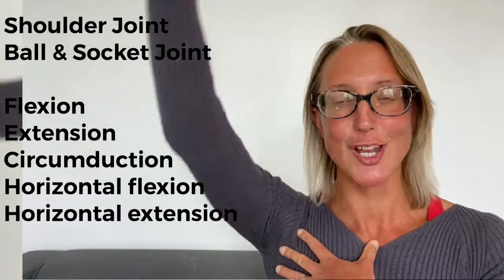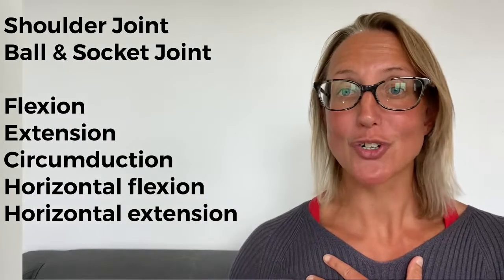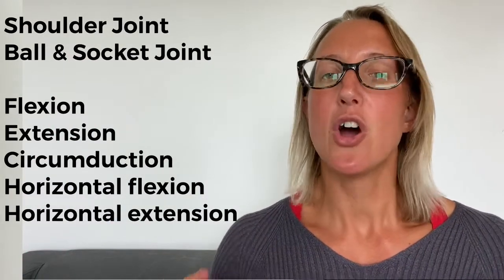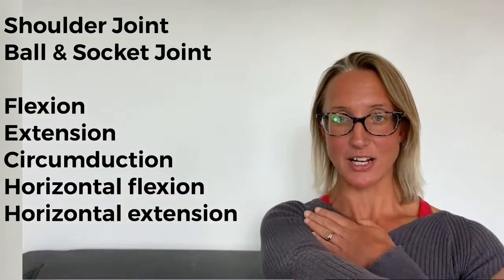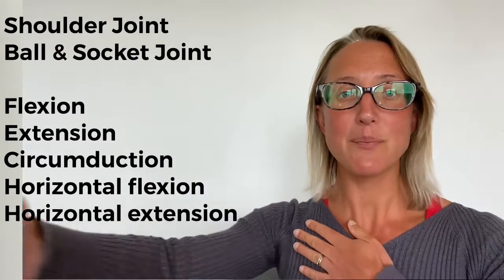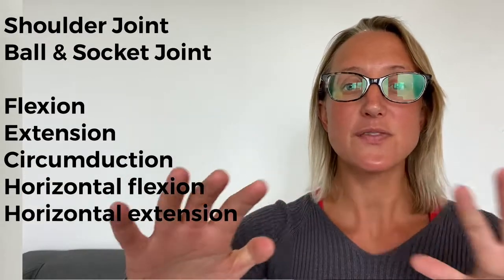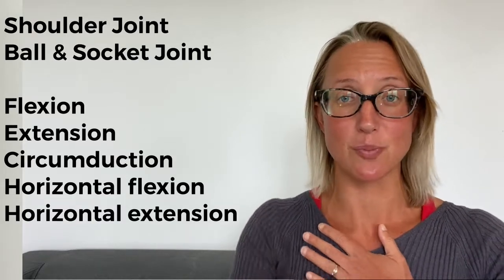When Performing A Dynamic Stretch For The Pectoralis Major, In Which Plane Does Most Movement Occur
In this video, we’ll dissect the above mock question, discuss the anatomy of the pectoralis major and understand In Which Plane Does Most Movement Occur?

Download hundreds of Fitness Exam Mock Questions for Free

P.S. Here are 4 ways we can help you revise smarter today:

1. Are You A Trainee Fitness Professional Wanting Confidence, Guidance & Support In Your Revision? New Revision Bootcamps Reveal Step-By-Step How You Can Simplify Your Revision And Guarantee A Pass On Exam Day.

2. Download hundreds of Fitness Exam Mock Questions for Free